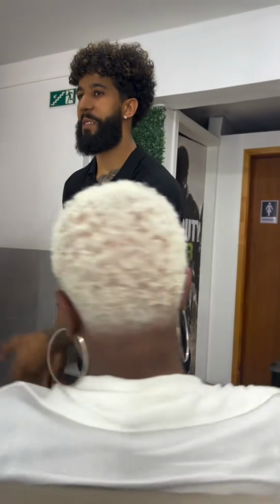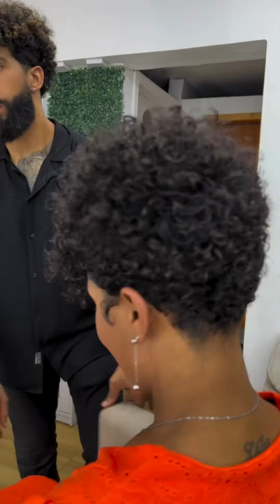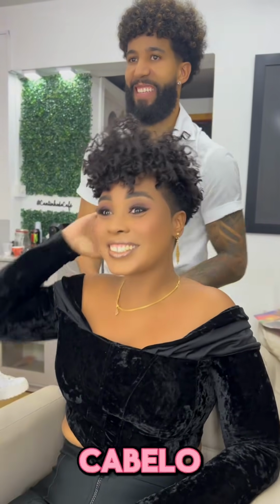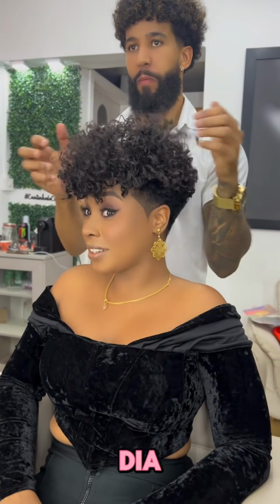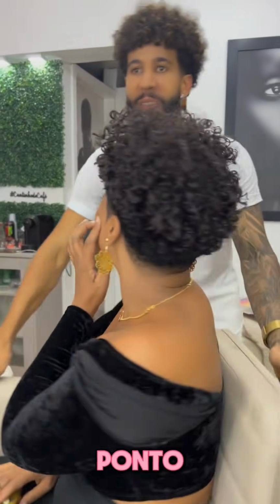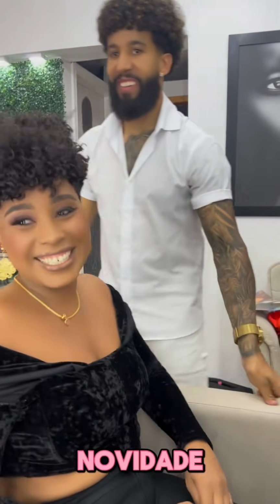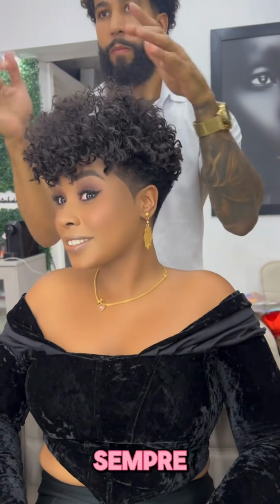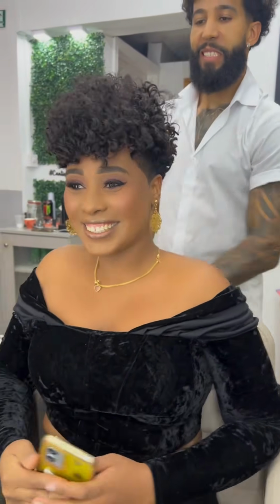The Best Short Haircuts for Every Face Shape | Wendy Styles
This Channel only Educates and promote short hair, be it natural, synhtethic, wigs, its brand, products and etc.

We love Short bangs, Twinnie Winnie Afro(TWA), Afro Pop, Tapered cuts, Pixie cuts, Natural Hairstyles, Finger Curls, Finger Waves, Older Women Hairstyles, Baldie cuts, Hair Colors and more.

FREQUENTLY ASKED QUESTIONS:
Where is Your Location?
Click here to find Barbers and Short Hair Stylists that can give you exactly the type of haircuts we post on Wendy Styles Channel